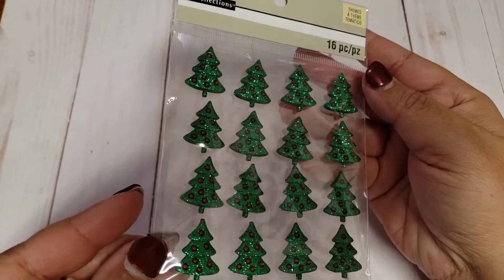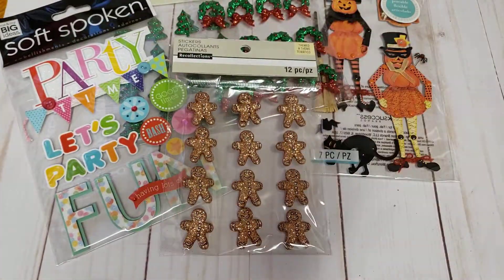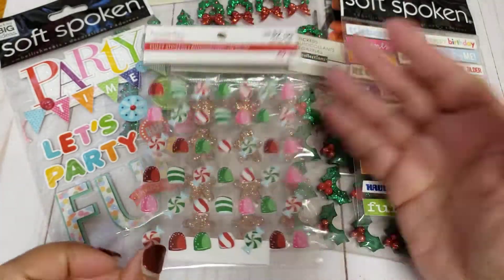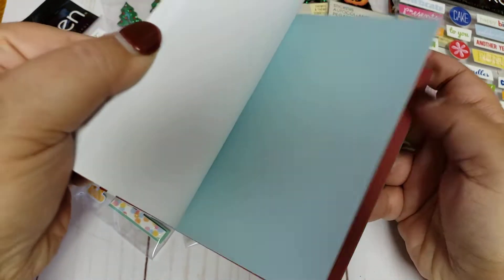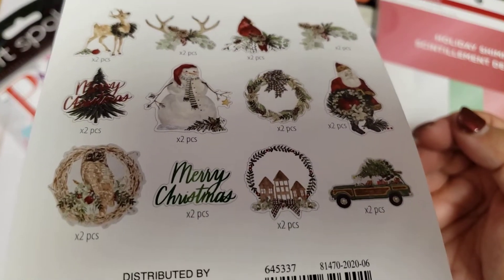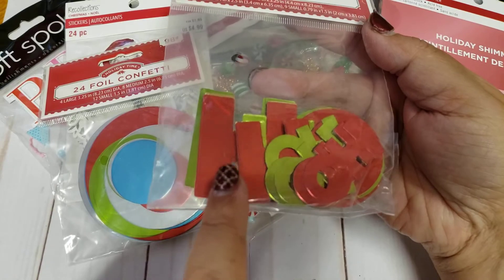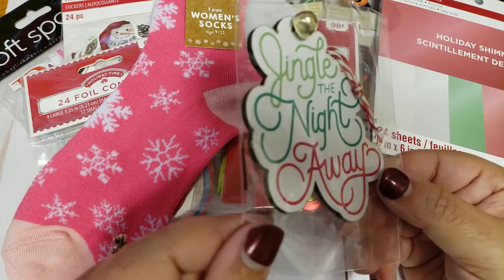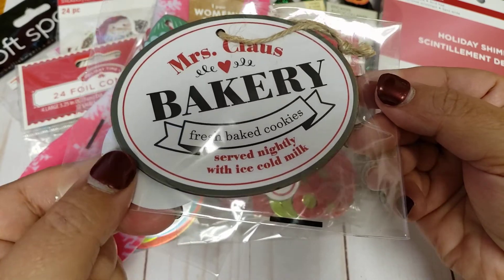Collective Haul❤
☆MY CONTENT IS FOR  ADULTS  ONLY 18 YEARS AND UP☆TOOL USED IN MY CRAFTING PROJECTS AND SHARES ARE NOT SUITABLE FOR CHILDREN AND MAY HARM THEM..Check out Fetch Rewards. Turn any grocery receipt into savings!